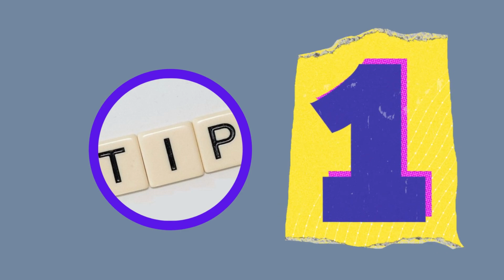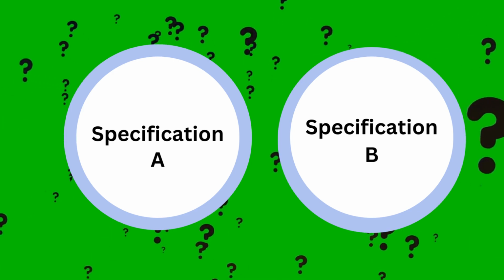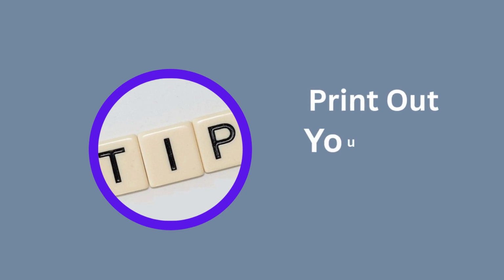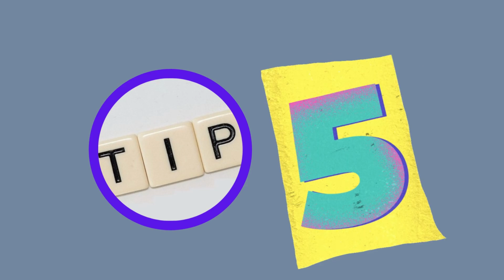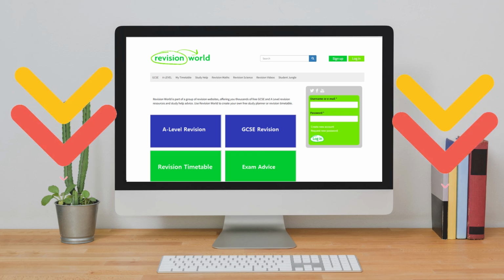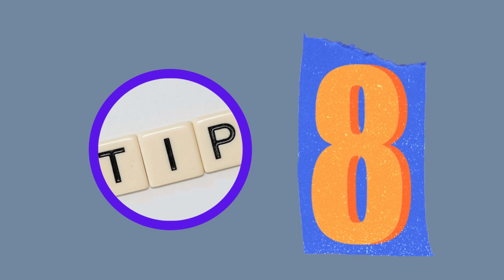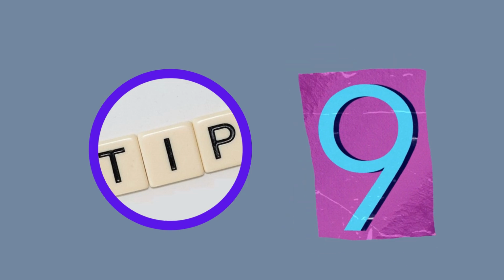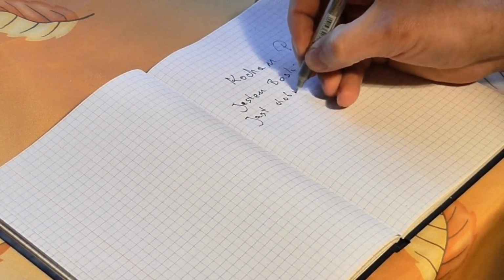Top Tips for Using Exam Past Papers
Top tips and techniques for using exam past papers. Practicing using past papers is essential to help you prepare for your exams and the information in this video will help you achieve the top grades.